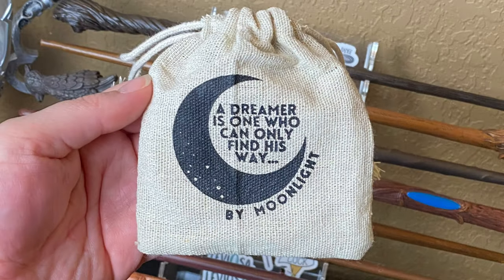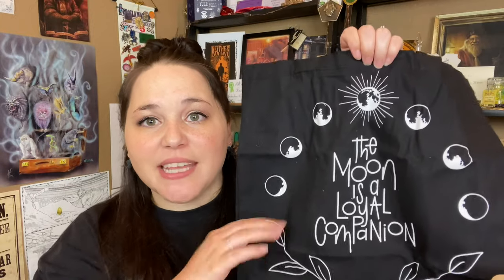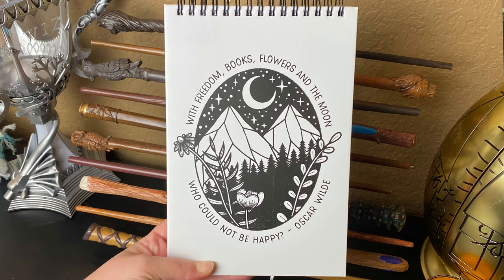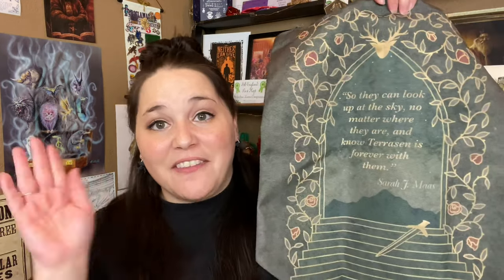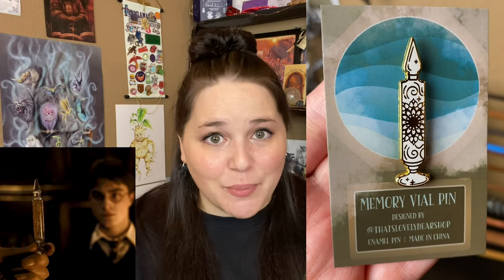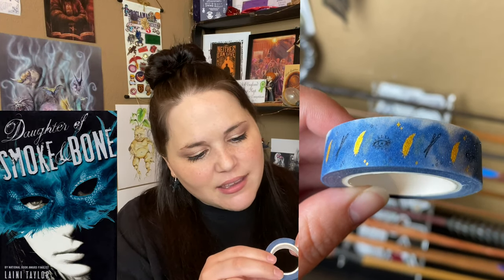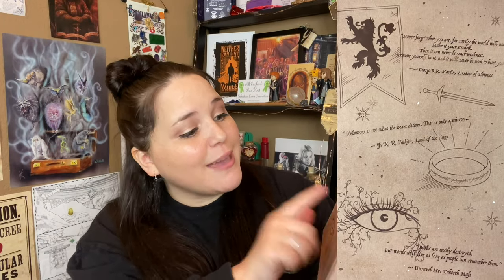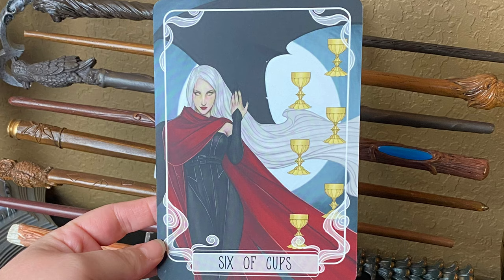OwlCrate Vs. FairyLoot | Book Box Battle | April 2020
Hey guys!! I’m finally back with another book box battle!! This is OwlCrate Vs. FairyLoot for April 2020!! As always, let me know if you guys agree with who I thought the winner was and what y’all think of these boxes overall!